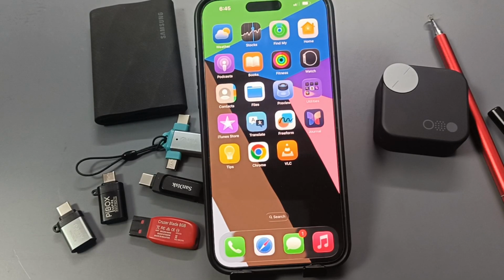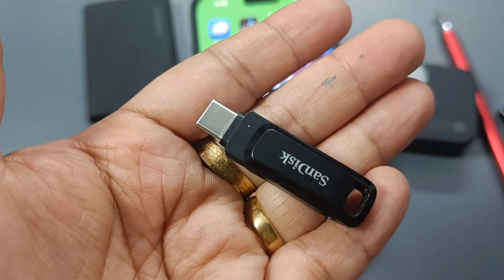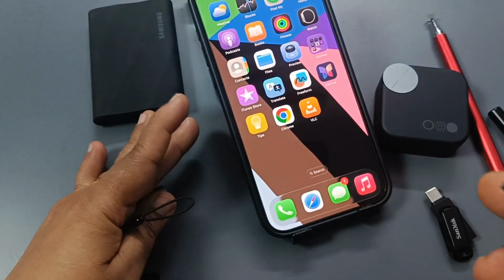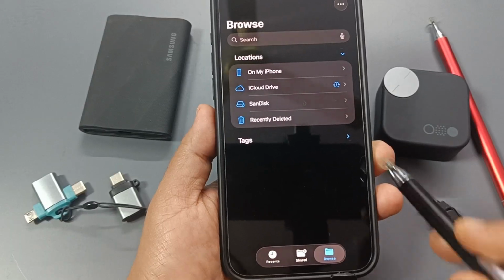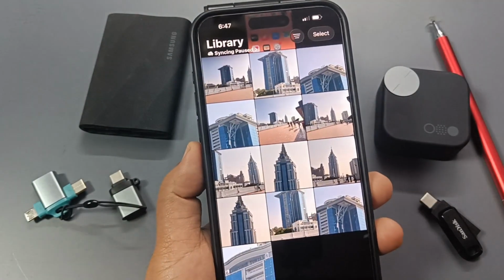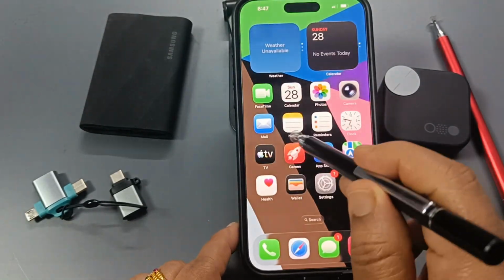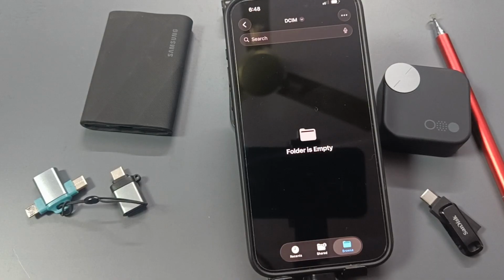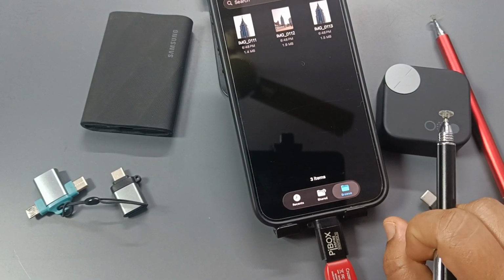iPhone 15 / 15 Pro Max | How to Connect USB Flash Drive to iPhone 15/15 Pro Max Using USB-C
This video shows the easiest and safest way to connect a USB flash drive to iPhone 15/15 Pro Max using the USB-C port. Learn how to use pen drives, OTG USB storage, and external flash drives with the Files app to access, copy, move, and manage photos, videos, and documents. This tutorial explains supported USB formats, common connection issues, and useful tips to avoid data errors while using external storage on iPhone 15/15 Pro Max. Perfect for beginners and advanced users who want fast file transfer without a computer.

iPhone 15 USB flash drive, iPhone 15 Pro Max USB C, connect pen drive to iPhone, iPhone USB C storage, iOS Files app USB, iPhone external storage support, USB OTG iPhone 15, flash drive for iPhone 15, iPhone 15 data transfer, iPhone USB accessories